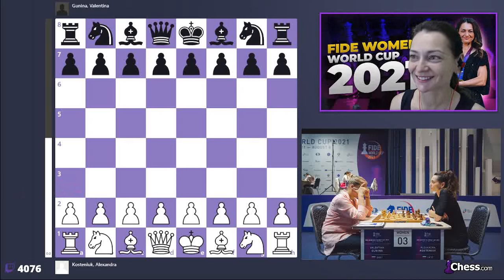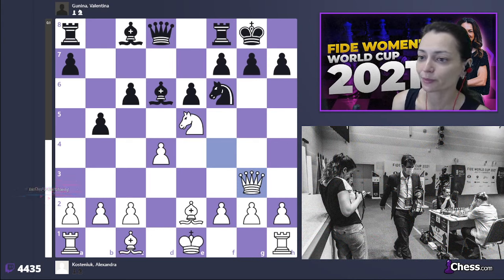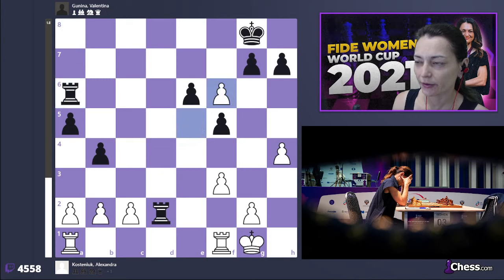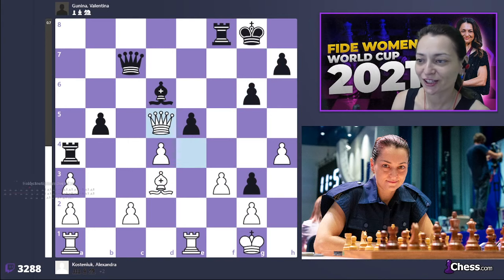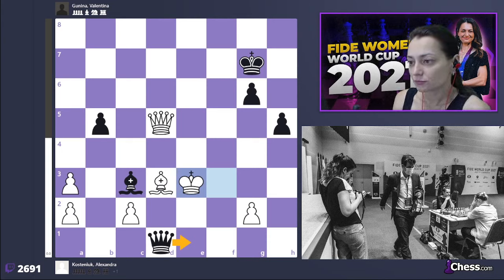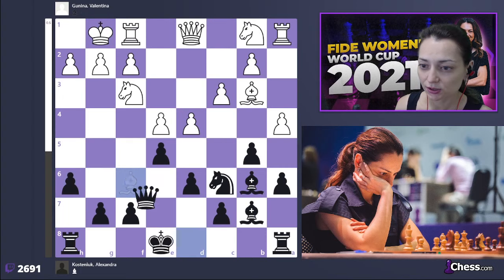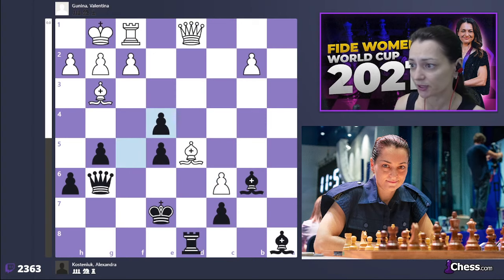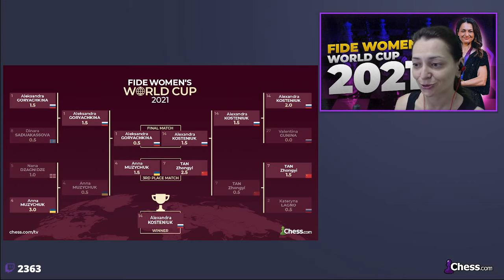World Cup 2021 Recap Round 5: Alexandra Kosteniuk (RUS) - Valentina Gunina (RUS)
Recap of the match of the 5th Round of the Women's World Cup 2021 against Valentina Gunina (RUS)